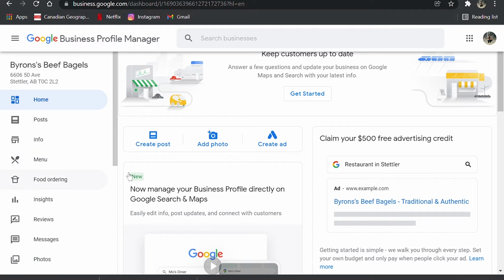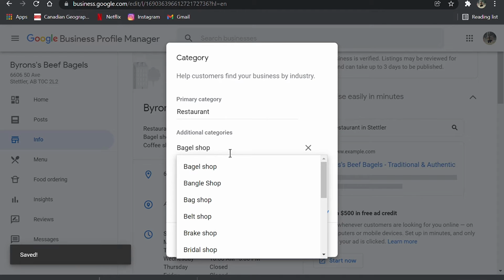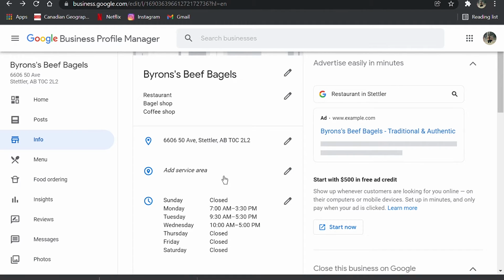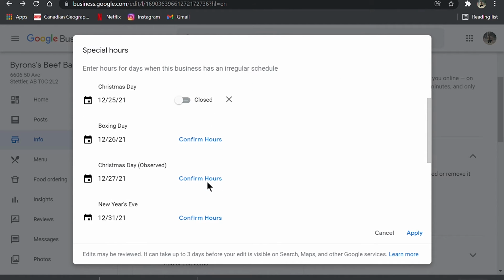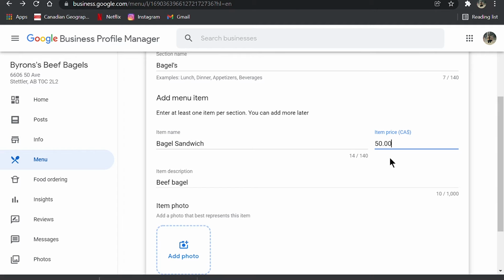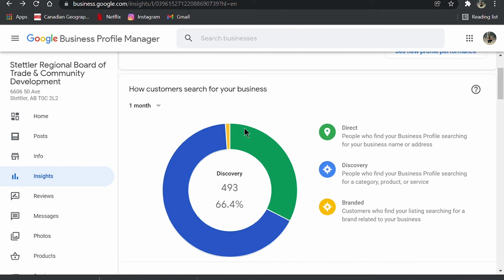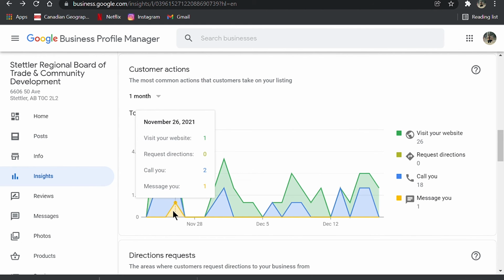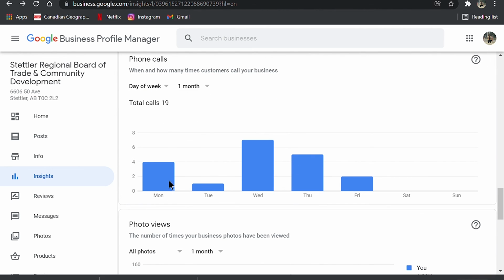Episode 2A: The Google My Business Manager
This is a guide to the back end of Google My Business which can be accessed after putting or claiming your business on Google. For help with these first two steps, see Episode 1.